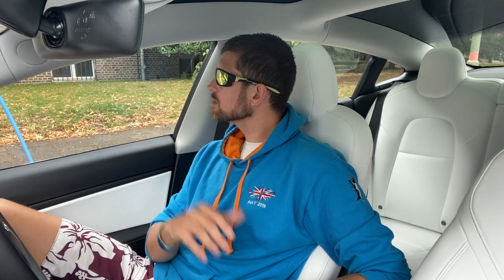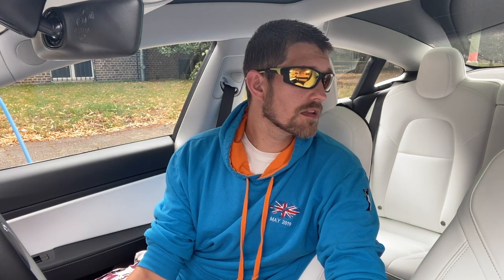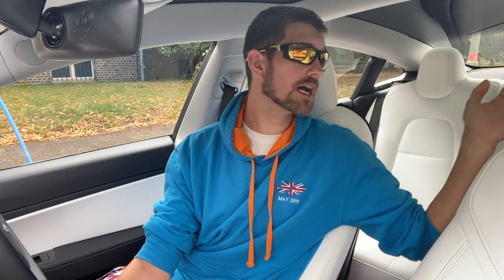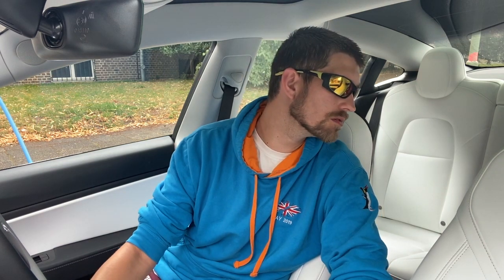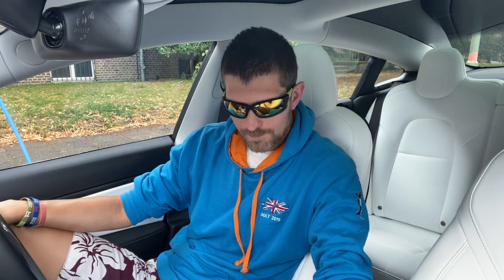My Model 3 Spec and how it stacks up against the Kona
Hey guys so our Model 3 is 3 months old so sharing the good the bad and also how it compares against our old much love Kona Premium SE.

With what is going on right now i hope everyone stays safe and please try to help the vulnerable / elderly where you can, look after yourselves